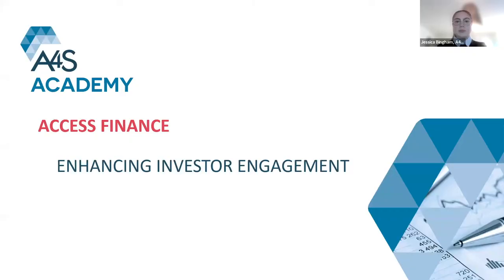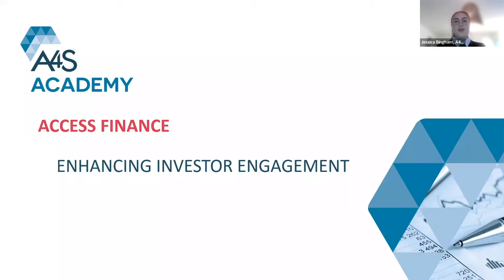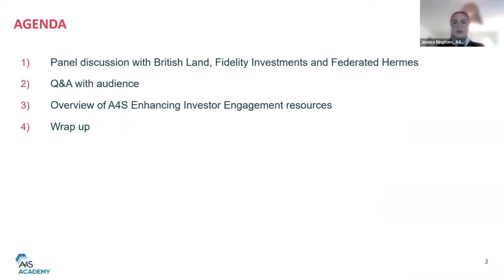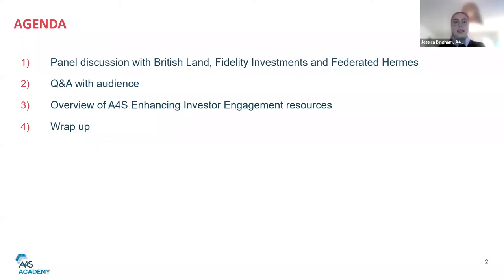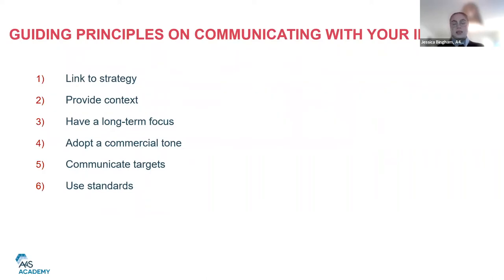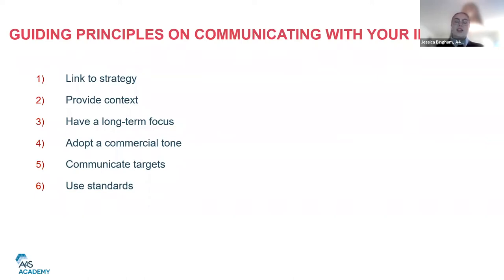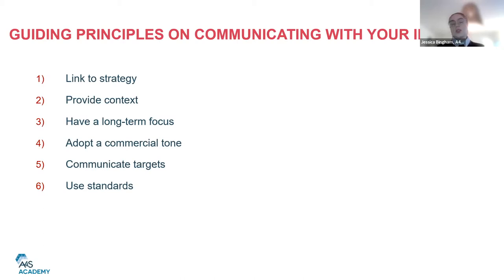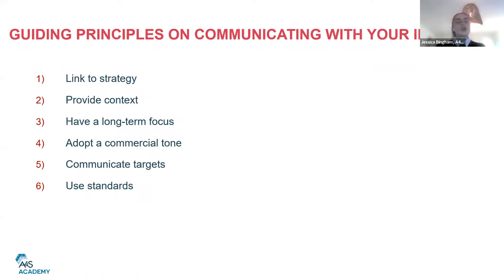Webinar Recording: Enhancing Investor Engagement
Recorded 27th January 2022
This interactive webinar, developed and delivered by A4S, focused on enhancing investor engagement. It introduced practical concepts, tools and case studies for investor relations teams to engage on the drivers of sustainable value.
After completing the course, participants will be able to:
Describe the guiding principles and current practices of engaging investors on sustainability.
Summarize the current investor landscape and the focus areas of IR teams.
Translate the experience and learnings of others (from practical examples shared during the webinar) to their work.

Speakers:
-Jo Waddingham, Investor Relations & Corporate Sustainability Lead, British Land
-Anna White, ESG Analyst, Fidelity Investments
-Bruce Duguid, Head of Stewardship, Federated Hermes